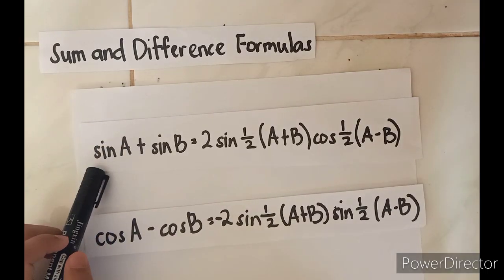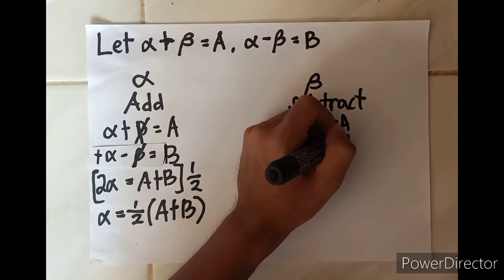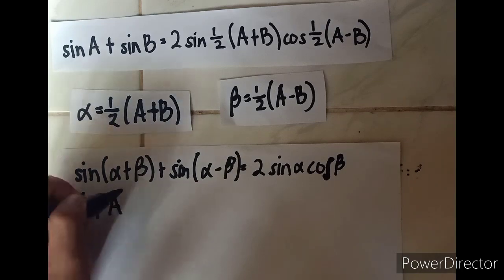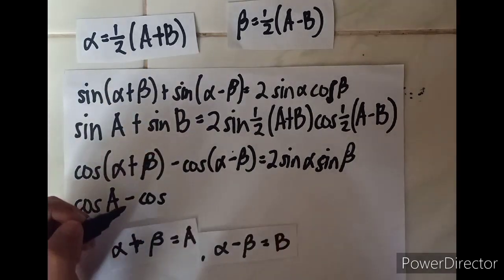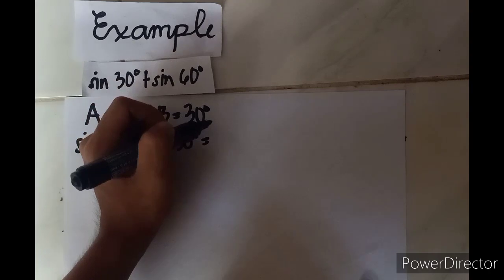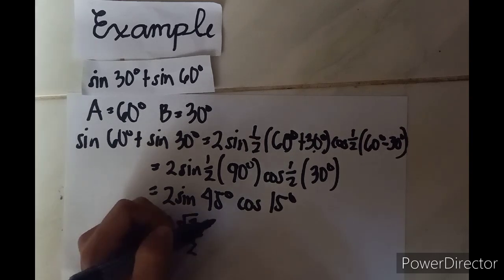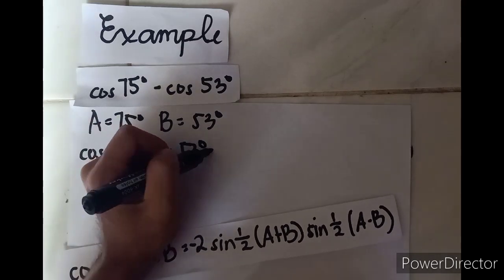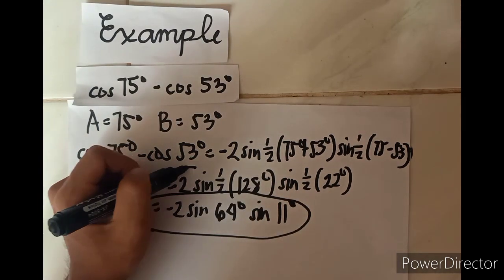A Tutorial Video on Deriving Trigonometric Formulas: Sum & Difference Formulas BARTOLOME, JHONDEL A.